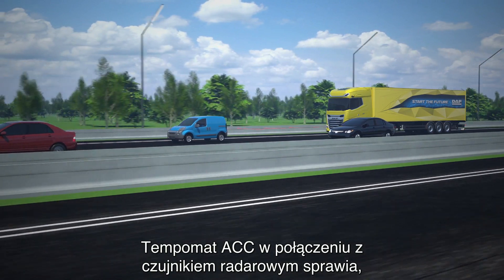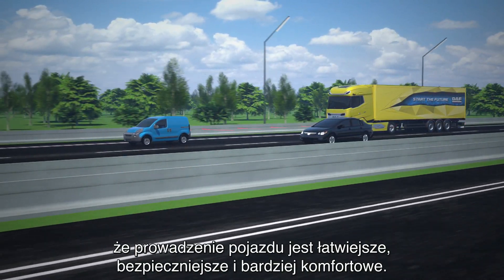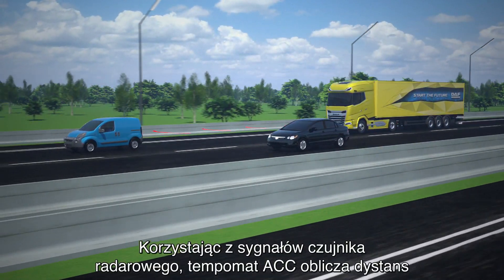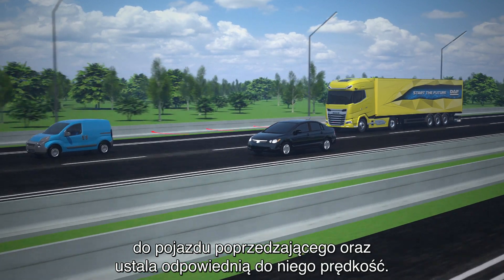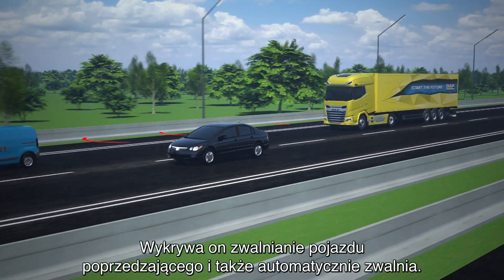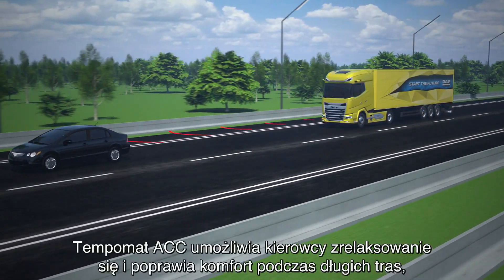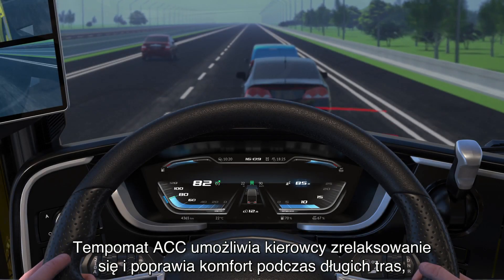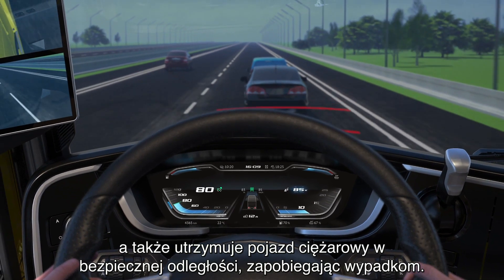Jak działa tempomat adaptacyjny (ACC) w DAF-ie?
Jazda w gęstym ruchu jest bardziej męcząca niż gdy drogi są puste. Im większy ruch, tym częściej trzeba zwalniać i przyspieszać. Taka „szarpana” jazda wymaga od kierowcy więcej uwagi i aktywności.

Na szczęście na pokładzie każdego z DAF-ów nowej generacji znajdziecie tempomat adaptacyjny. DAF Adaptive Cruise Control zdejmie z Was konieczność manualnego utrzymywania prędkości i bezpiecznego dystansu do poprzedzającego pojazdu.

Sprawdźcie, jak działa ten zapewniający wygodę układ.